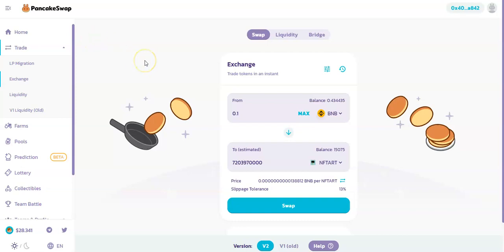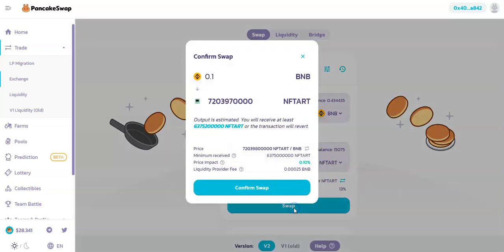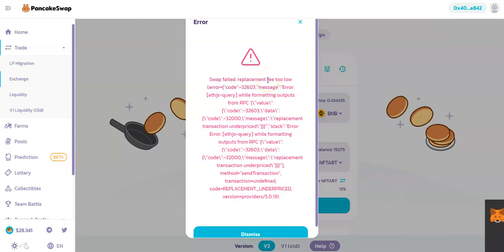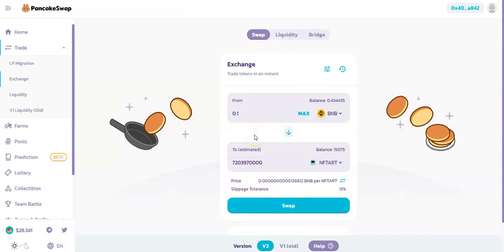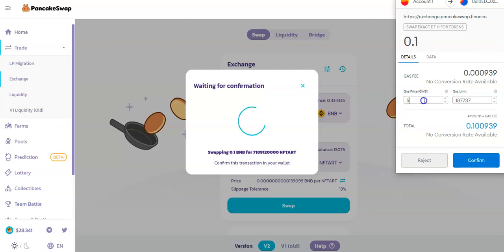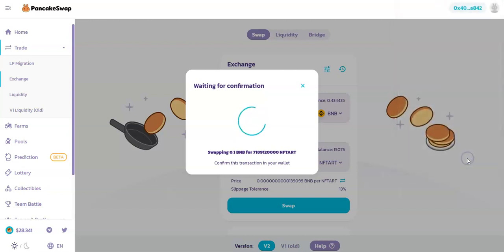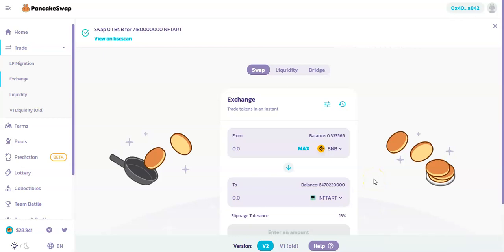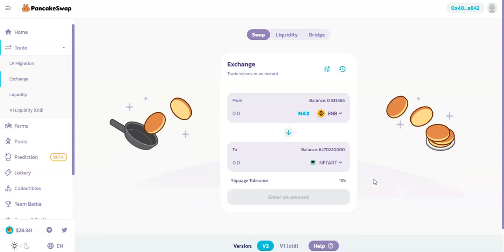HOW TO FIX SWAP FAILED : REPLACEMENT FEE TOO LOW ERROR ON PANCAKESWAP & METAMASK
Usually when you try to buy a token with a very low gas fee, the contract might also have altered the settings on your Metamask which often gives the following error code:

Swap failed: replacement fee too low (error={"code":-32603,"message":"Error: [ethjs-query] while formatting outputs from RPC '{\"value\":{\"code\":-32603,\"data\":{\"code\":-32000,\"message\":\"replacement transaction underpriced\"}}}'","stack":"Error: Error: [ethjs-query] while formatting outputs from RPC '{\"value\":{\"code\":-32603,\"data\":{\"code\":-32000,\"message\":\"replacement transaction underpriced\"}}}'"}, method="sendTransaction", transaction=undefined, code=REPLACEMENT_UNDERPRICED, version=providers/5.0.19)

This will have to be fixed manually. This video shows exactly what you need to do to fix the transaction fail error on pancakeswap using metamask.

Links

-Looking to stake and farm your tokens on Biswap, you can use my referral

-Looking to Buy and Trade Cryptos on Crypto.com: Use my referral to sign up for Crypto.com and we both get $25 USD